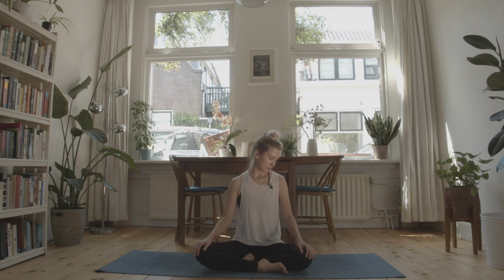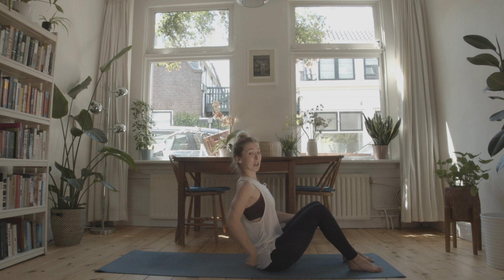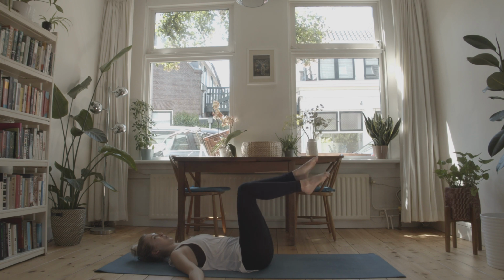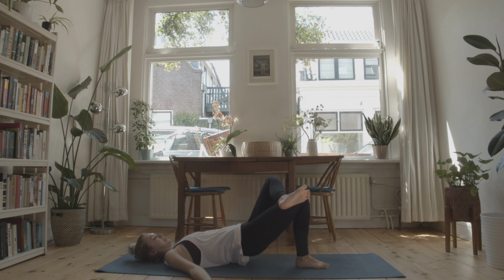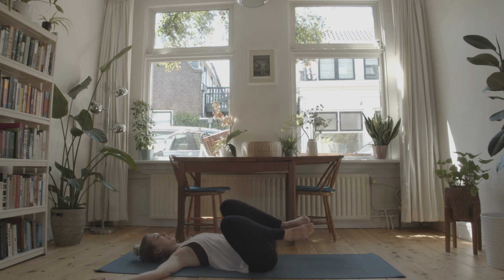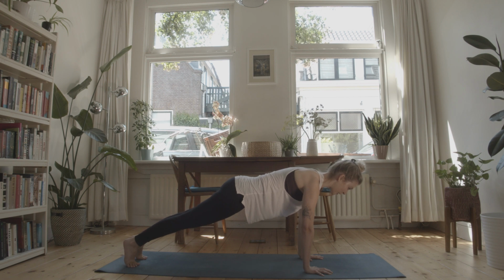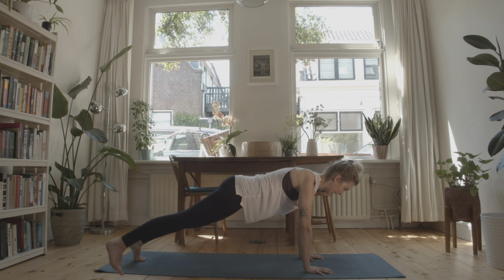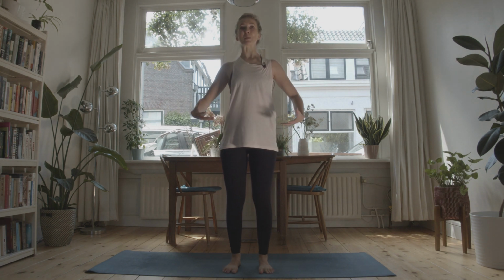Pilates for Good Posture | English | Studio Natuurlijk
Your support keeps the Studio alive!
This is a hard time for small businesses. Our regular studio is closed because of the coronavirus. If you would like to help us, we would appreciate it enormously!

Pilates for Good Posture
This practice is designed to strengthen your core muscles, improve flexibility and improve your spinal alignment.
Move with intention to help you feel strong and great in your body on the mat and of the mat.
Awareness on the mat helps cultivate awareness of the mat. And a little really does go a long way!

Hop on the mat and tend to your body and alignment!

x  Nathalie

Because our studio is closed because of the corona virus we will be live streaming part of our regular schedule.

We hope the classes provide you with a space to move and breathe mindfully and find peace of mind and connect to your inner strength.

This is a hard time for small businesses. You would really support the studio by buying and scheduling classes.
But if you yourself have been hit by the consequences too, don't worry! Everyone is welcome to join!

The following classes will be live streamed:
Monday: 20:00-21:00 Yoga (in English)
Wednesday: 20:00-21:00 Pilates
Saturday: 10:00-11:00 Pilates

The Monday evening class is in English - the classes on Wednesday evening and Saturday morning will be in Dutch.

Please let me know all of your questions or feedback!

I hope to see you on the mat!